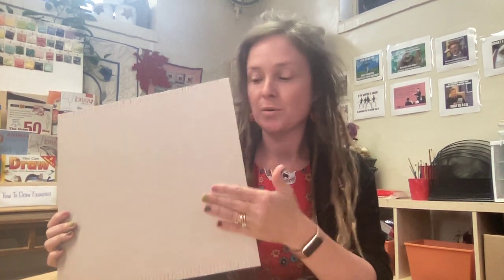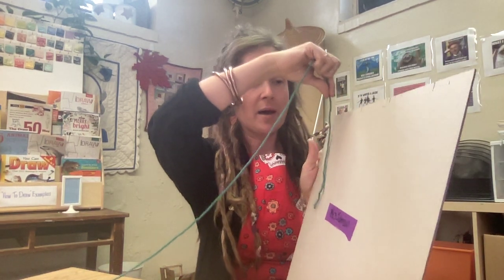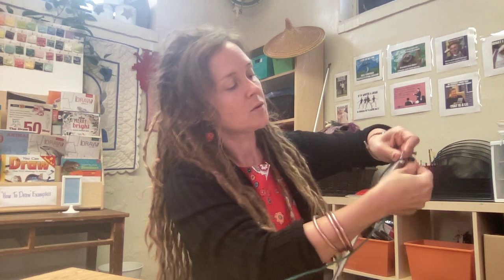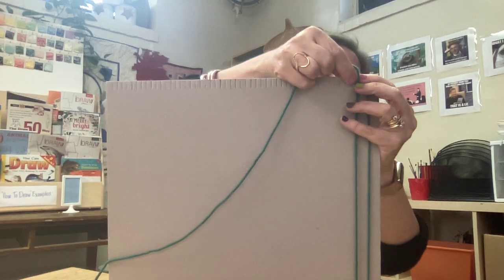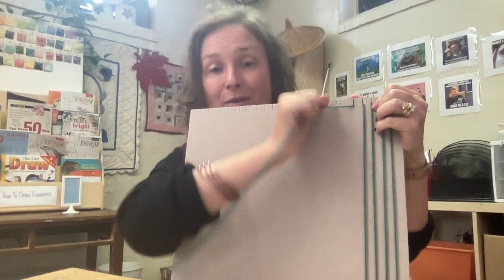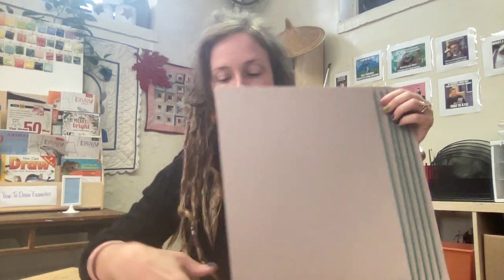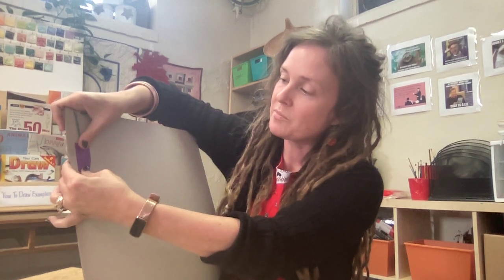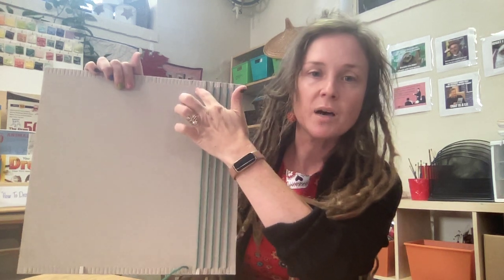Weaving the Cardboard Loom